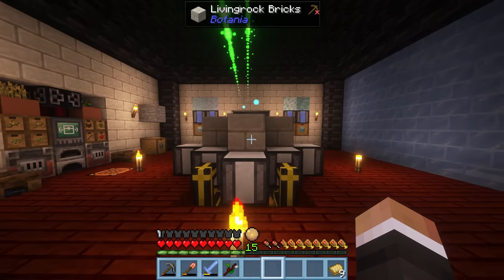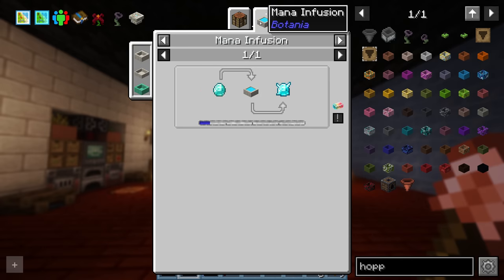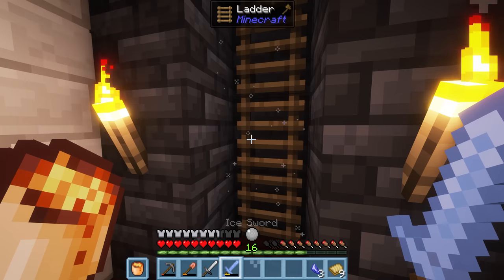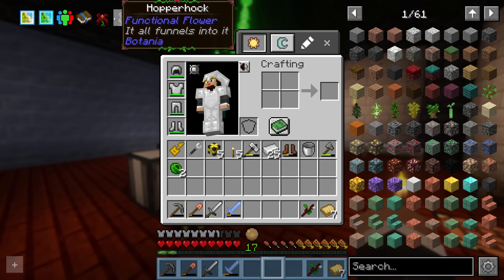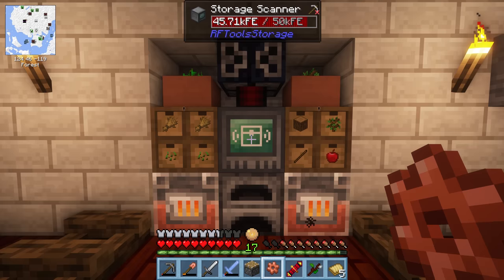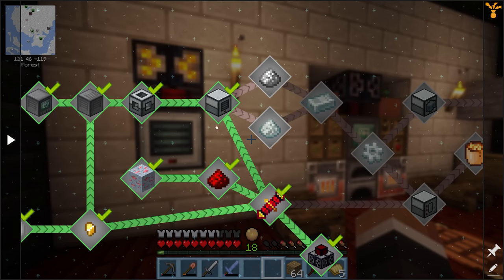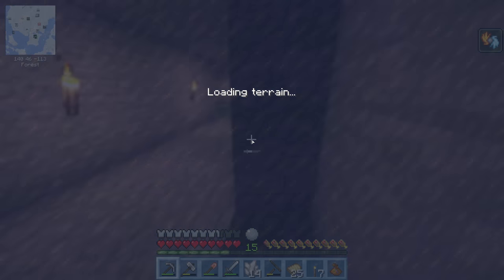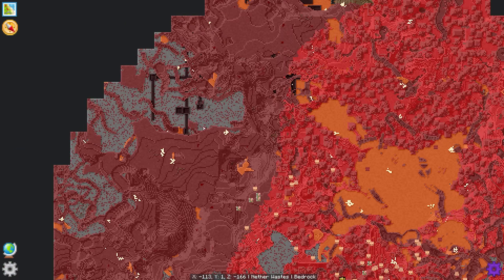Minecraft Frozenopolis | BLAST CHILLING LAVA & MELTING IN THE NETHER! #5 [Modded Questing Survival]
Minecraft Frozenopolis | BLAST CHILLING LAVA & MELTING IN THE NETHER! #5 [Modded Questing Survival] with GamingOnCaffeine

FROZENOPOLIS Is an Ice-Themed Minecraft Mod Pack That Transforms the World Into a Winter Wonderland Filled With Icy Biomes, Frozen Lakes, and Challenging Creatures. Players Will Brave the Frozen Wilderness, Discover New Tools, Weapons, and Armor, and Explore Ancient Ice Temples for Hidden Treasures. The Mod Pack Also Features Stunning Visual Enhancements, Adding an Immersive Layer to the Minecraft Experience. Whether You're a Seasoned Player or a Newcomer, "FROZENOPOLIS" Offers an Epic Adventure in a Frosty Realm Like Never Before. Can You Survive The Freezing landscape And Conquer the Icy Wilderness? The Adventure Awaits!